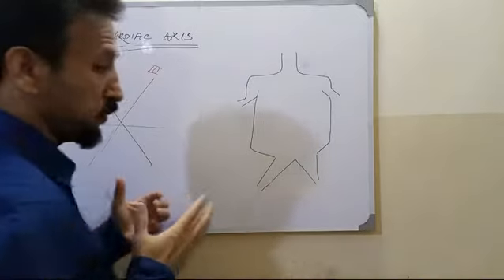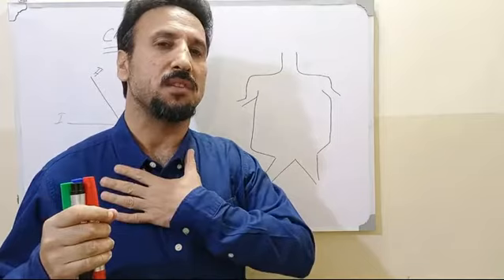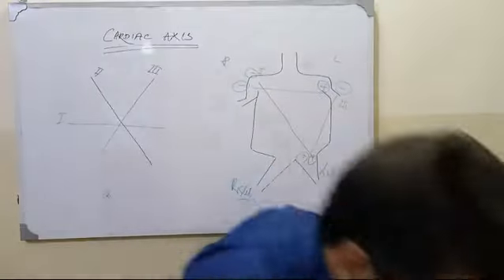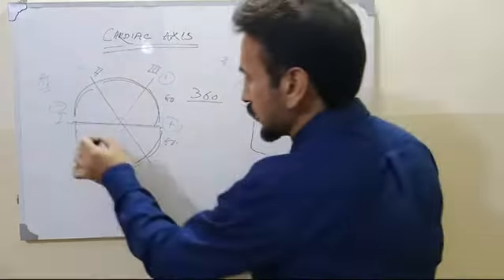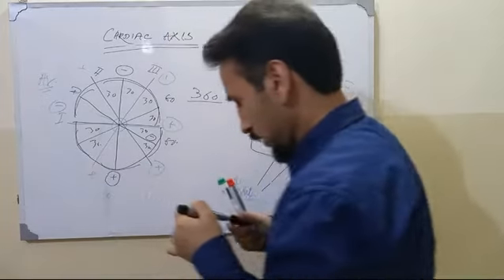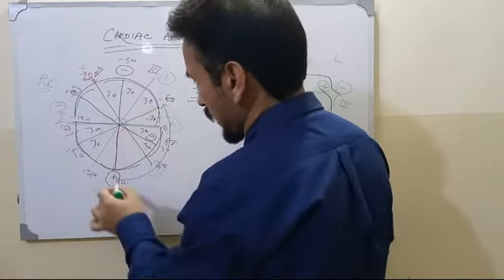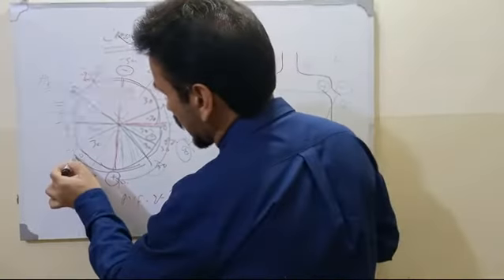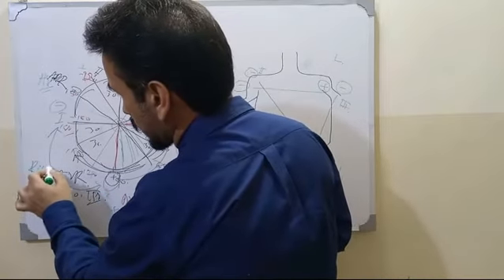Understanding cardiac axis made easy